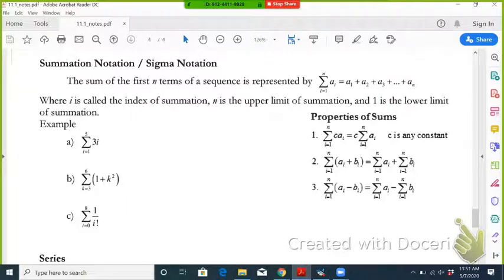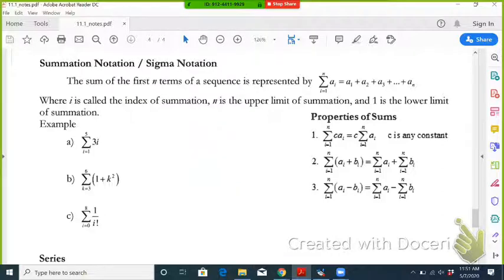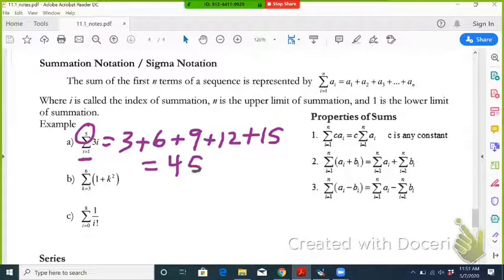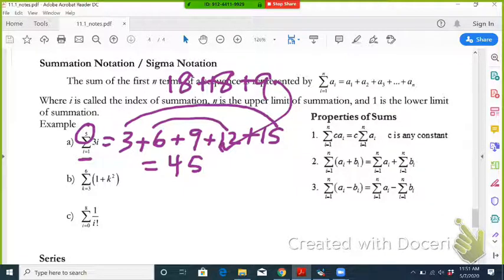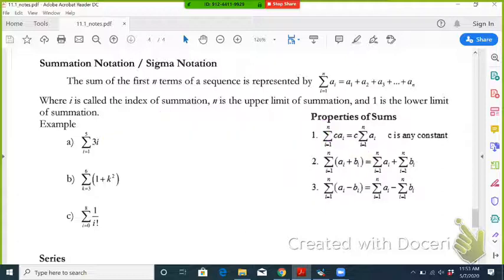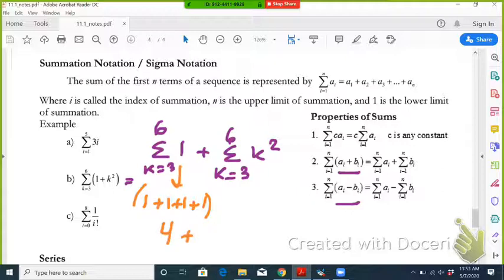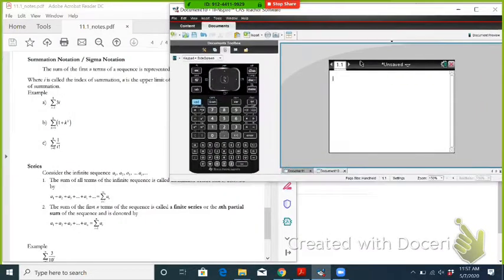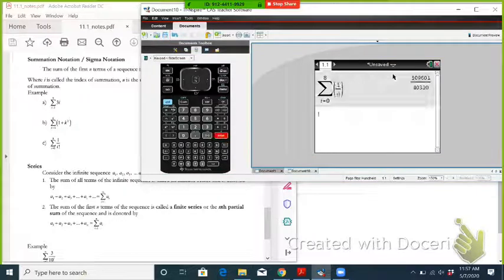(11.1 Alg 2 H) Sequences and Series Part 6 of 7